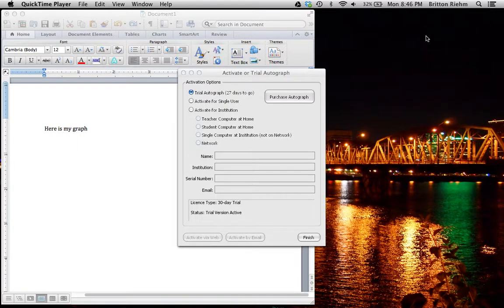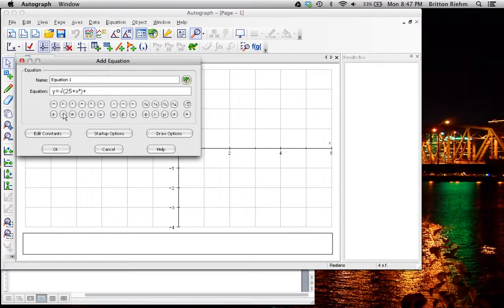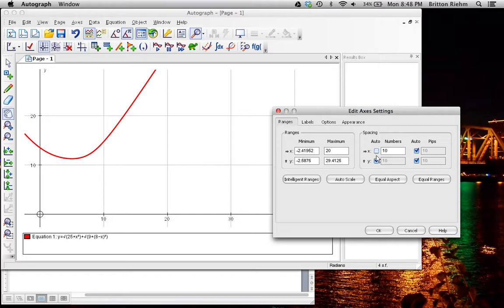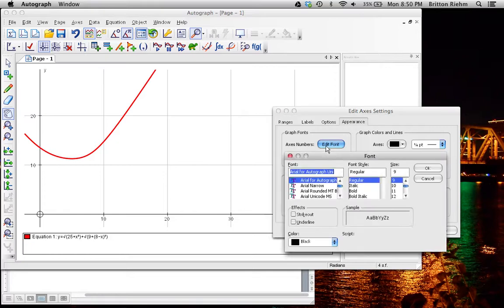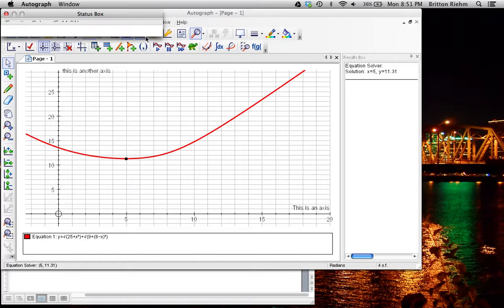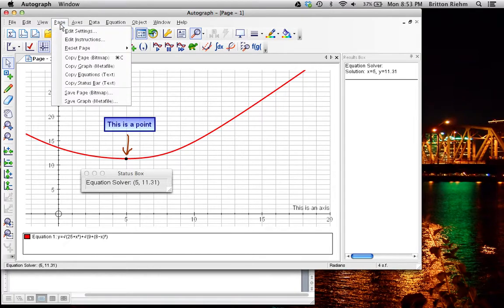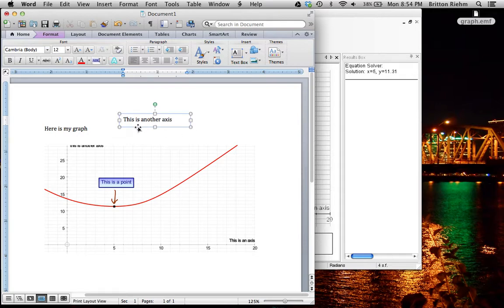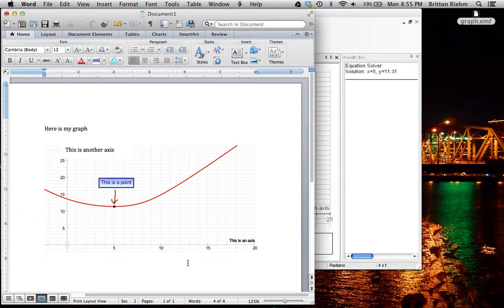Goldmines Autograph Tutorial